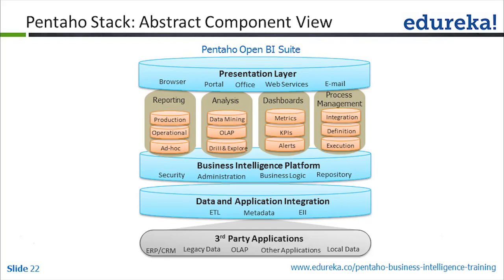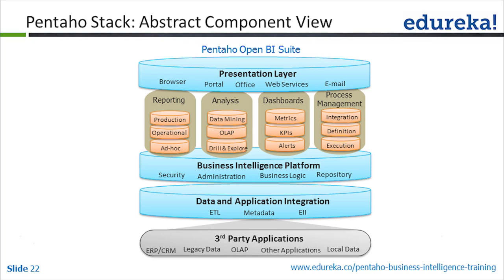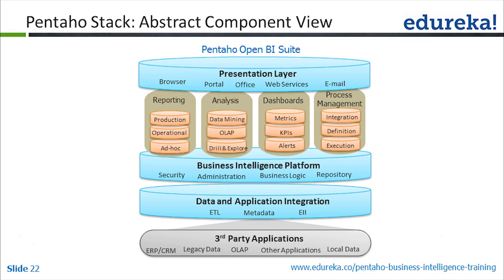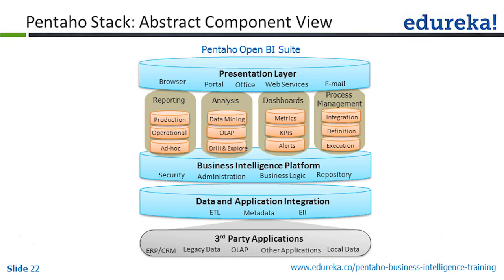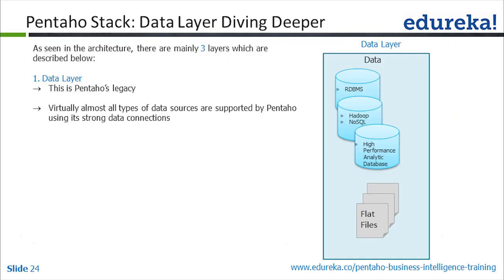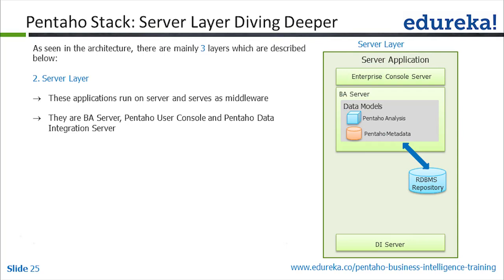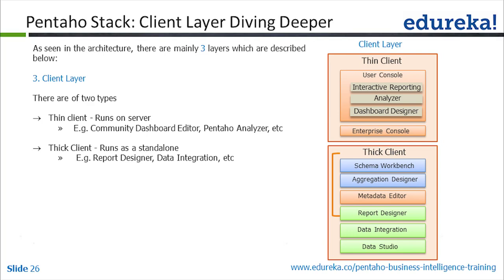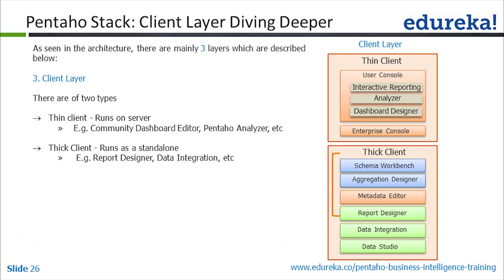Understanding Pentaho Architecture | Edureka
Pentaho Architecture comprises its different components and tools that play different roles forming its Business Analytics community. The video explains Pentaho Architecture and these are topics that it covers:
1. Pentaho Stack: Abstract Component View
2. Pentaho Stack: Architecture View
3. Pentaho Stack: Data Layer Diving Deeper
4.Pentaho Stack: Server Layer Diving Deeper
5.Pentaho Stack: Client Layer Diving Deeper

The topics related to ‘Pentaho Architecture’ have been covered in our course ‘Pentaho BI’.